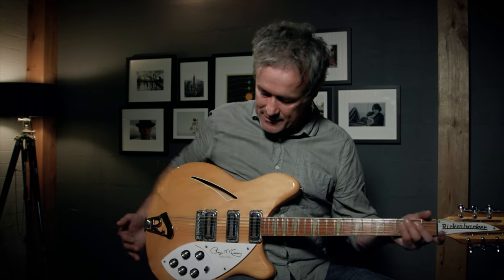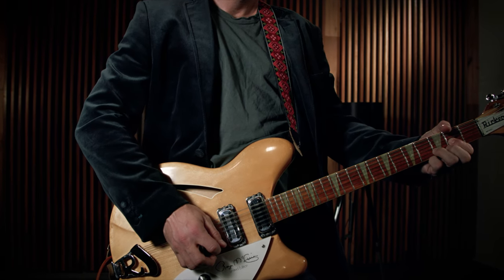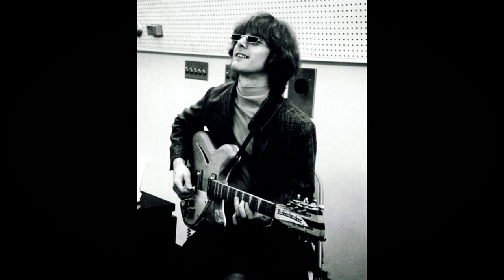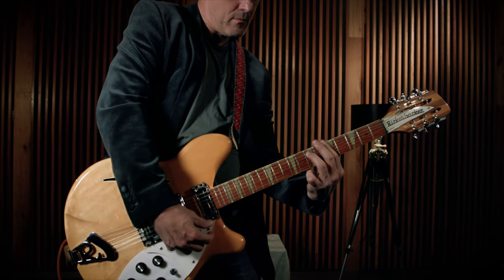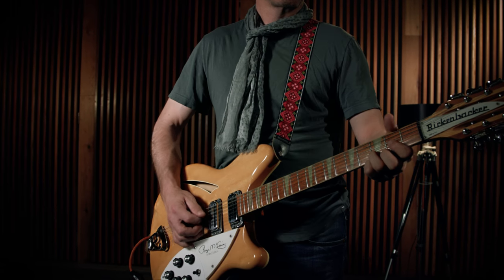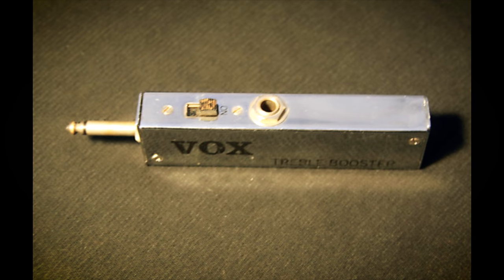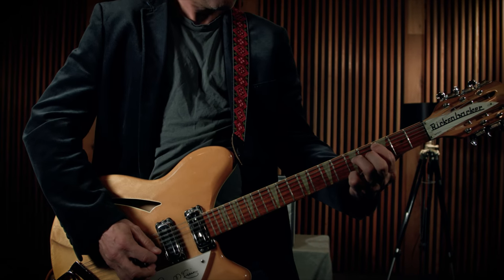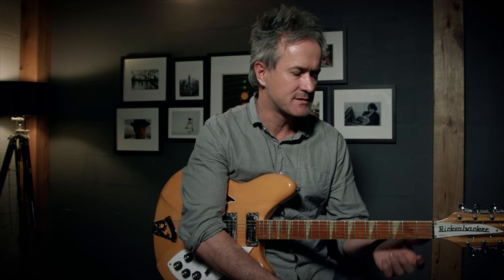5 Things I Know about Roger McGuinn & his Rickenbacker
After a few requests I've finally done a video on my signature Roger McGuinn 12 string Rickenbacker guitar.

Audio recordings:

Royer r-121, Shure SM57, SSL Alpha Channel pre-amps, Logic Audio.